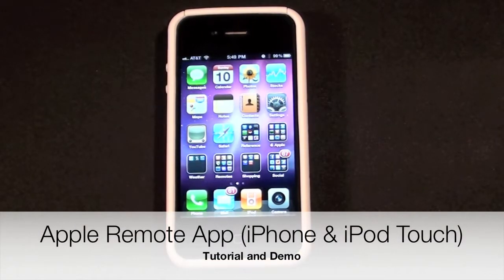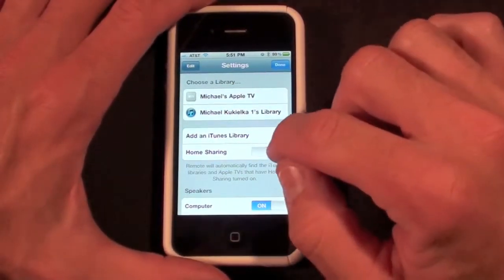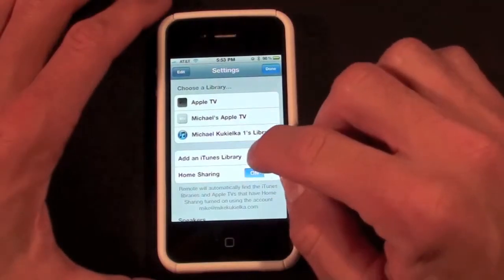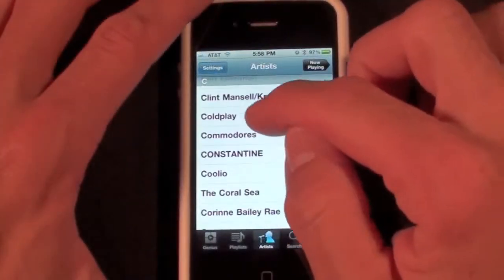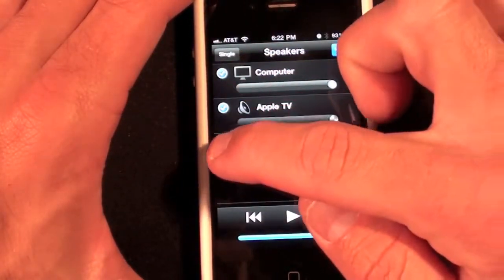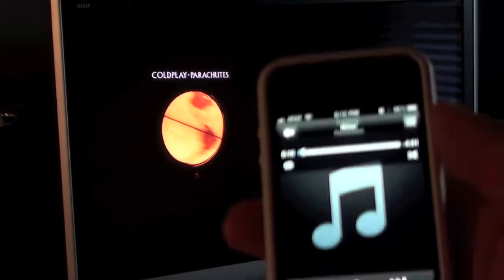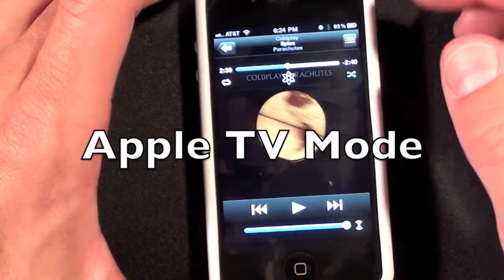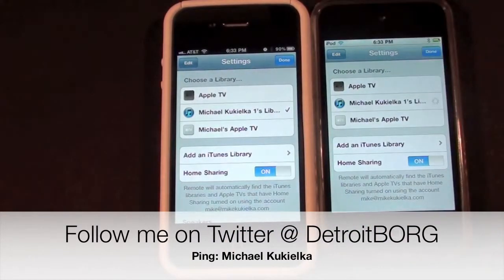Apple Remote App iPhone and iPod Touch Tutorial and Demo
Apple recently updated the Remote app to expand its capabilities with the arrival of the Apple TV.  In this video I go through the setup process and demonstrate how the app controls iTunes and Apple TV.

Having problems?  Try these links.